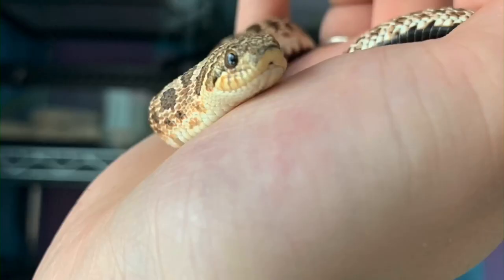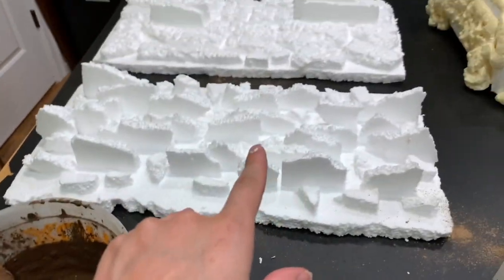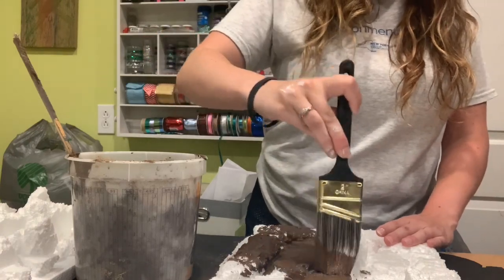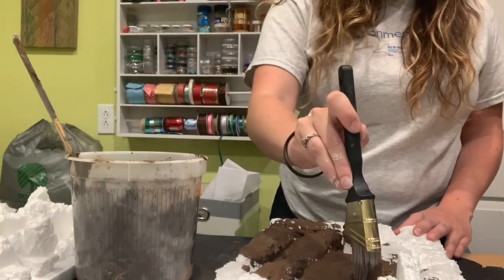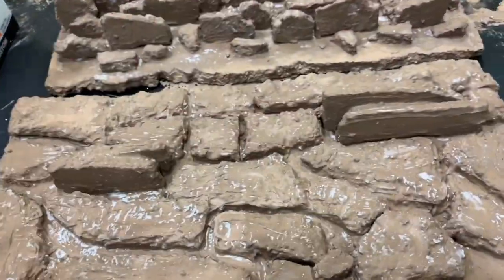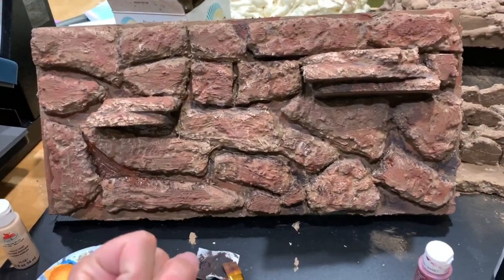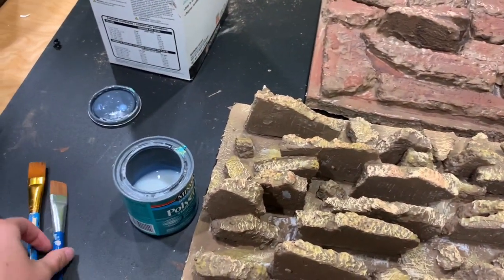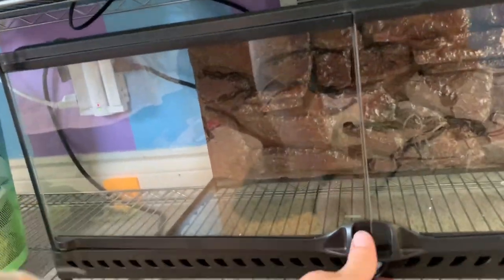EASY DIY REPTILE BACKGROUNDS / Hognose & Sand Boa Backgrounds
◦•●◉✿ 𝙎𝙤𝙘𝙞𝙖𝙡 𝙈𝙚𝙙𝙞𝙖 ✿◉●•◦

Blog Hi guys!! I made some backgrounds for Tootsie and Penelopes new enclosures! Let me know what you guys think!